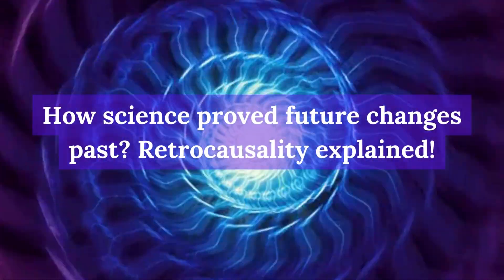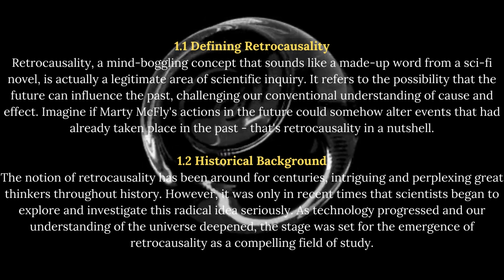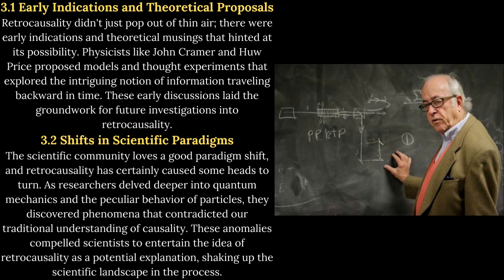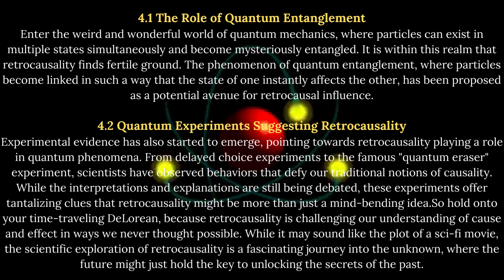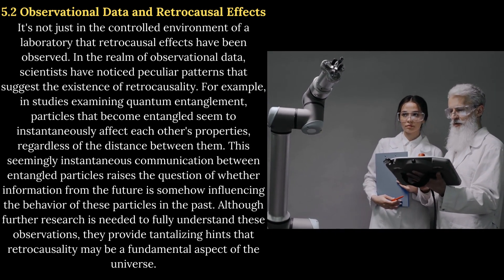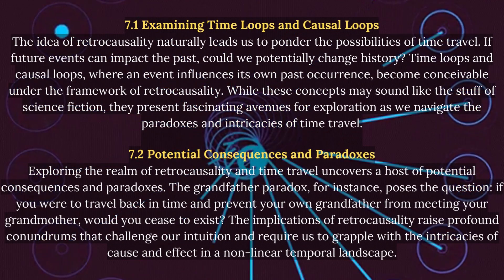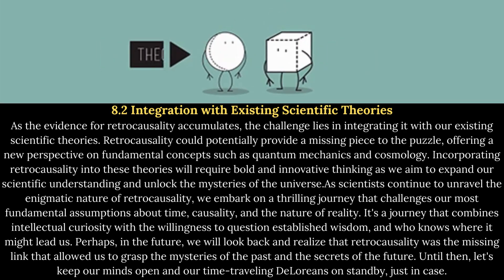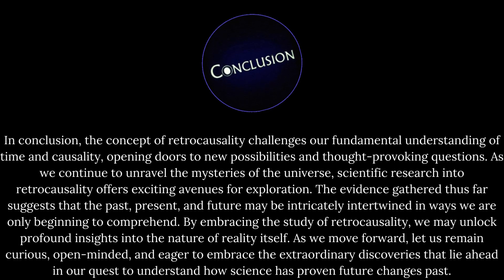How science proved future changes past? Retrocausality Explained!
-Experience a mind-bending exploration into the fascinating concept of retrocausality with this insightful video, "How Science Proved Future Changes Past? Retrocausality Explained!" Delve into the forefront of scientific research as we unravel the mysteries of time and causality. With clear explanations and illustrative examples, this comprehensive guide enables us to grasp the profound implications of retrocausality in our understanding of reality. Challenge your perceptions, expand your knowledge, and embark on an intellectual journey that will reshape your understanding of time.
To know about Insurance:
quantum,
quantum processor,
quantum computation,
quantum physics,
quantum mechanics,
quantum entanglement,
quantumai,
quantum no,
anton zeilinger,
ion q,
bra ket,
john clauser,
qft,
qiskit,
quantum technologies,
david bohm,
nyse ionq
introduction to quantum mechanics
introduction to quantum physics
ibm quantum
quantum cascade laser
quantum energy
quantum consciousness
quantum physics for beginners
quantum biology
bloch sphere
john f clauser
quantum physics and spirituality
quantum field
quantum mechanics for beginners
quantum communications
quantum world
ibm q
griffiths quantum mechanics
quantum machines
lectures on quantum mechanics
psiquantum
quantum physics for dummies
quantum states
quantum mechanics for dummies
quantum physics hc verma
quantum physics and consciousness
quantum physics consciousness
photon entanglement
quantum laboratory
hc verma quantum mechanics
quantum mechanics and consciousness
quantum companies
quantum pc
quantum circuits
roger penrose consciousness
quantum of energy
quantum physics and god
einstein bohr
xanadu quantum
coldquanta
john preskill
quantum properties
quantum mind
quantum mechanics the theoretical minimum
modern quantum mechanics
principles of quantum mechanics
quantum light
ibm osprey
quantum bits
the principles of quantum mechanics
jj sakurai modern quantum mechanics
sakurai modern quantum mechanics
susskind theoretical minimum
something deeply hidden
quantum concepts
azure quantum
bb84
sakurai quantum mechanics
quantum engine
quantum universe
quantum blockchain
relativistic quantum mechanics
introduction to quantum mechanics griffiths
quantum imaging
psi quantum
quantum time
light quanta
nielsen and chuang
advanced quantum mechanics
nielsen chuang
the quantum enigma
quantum ai platform
zettili quantum mechanics
ibm qiskit
ignacio cirac
qwip
universal quantum
matrix mechanics
quantum memory
new quantum
the quantum
quantum 2.0
david tong qft
a quantum
qudits
vlatko vedral
laser quantum
microsoft quantum
quantum transport
cohen tannoudji quantum mechanics
meeting the universe halfway
bob coecke
quantum bus
shankar quantum mechanics
peskin and schroeder
quantum devices
quantum cpu
classical mechanics the theoretical minimum
karen barad meeting the universe halfway
ai quantum
peskin schroeder
time quantum